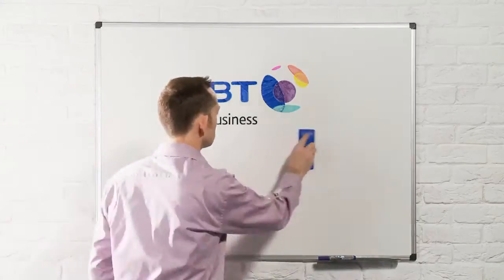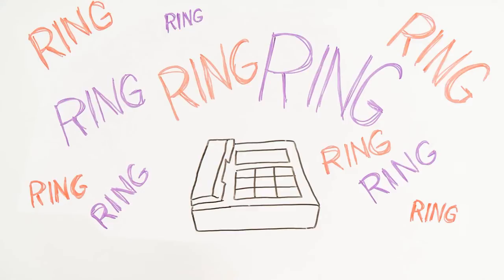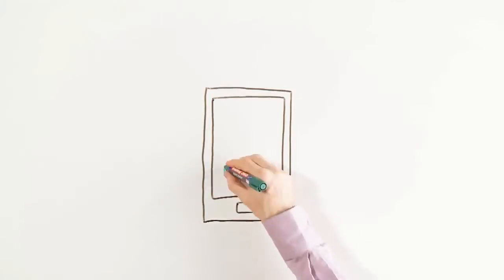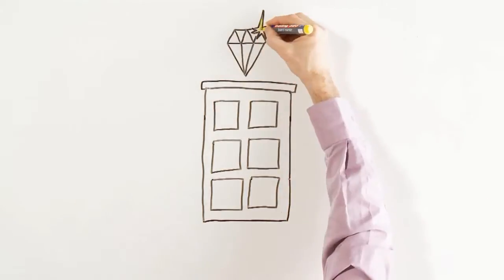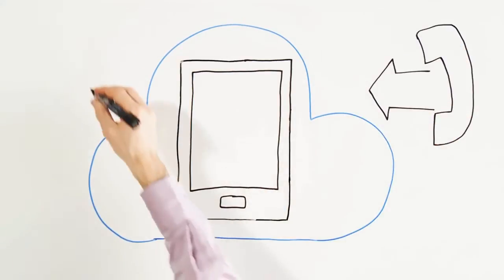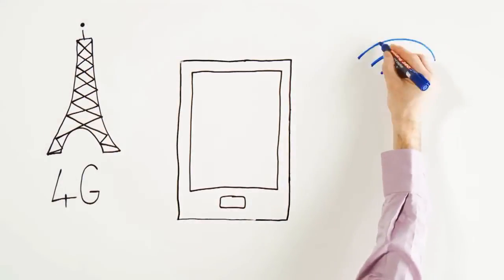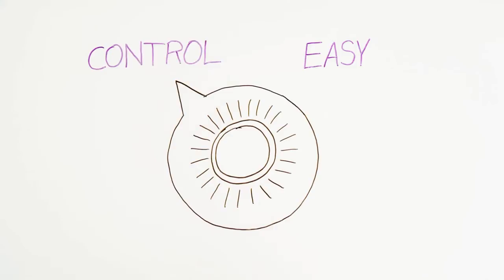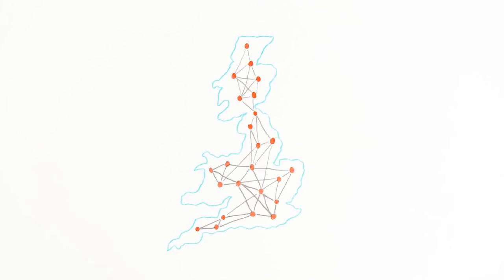BT One Phone Whiteboard Sessions HD